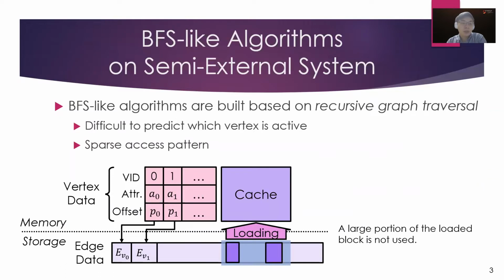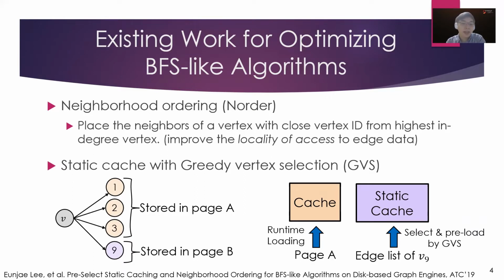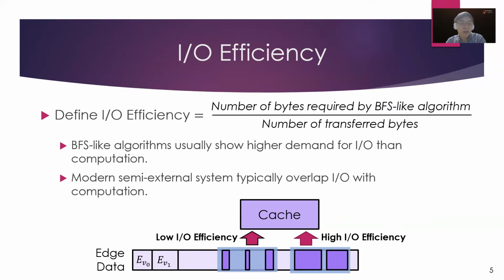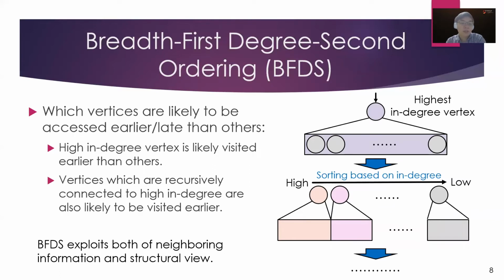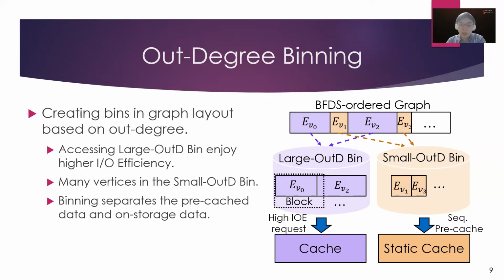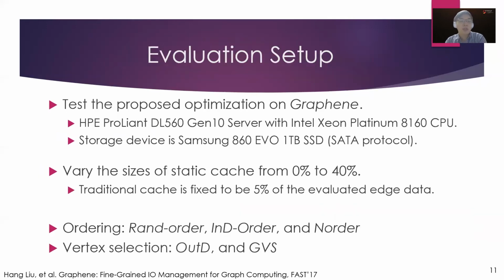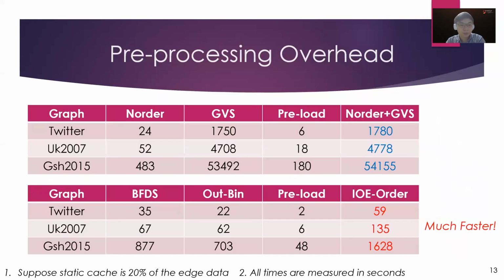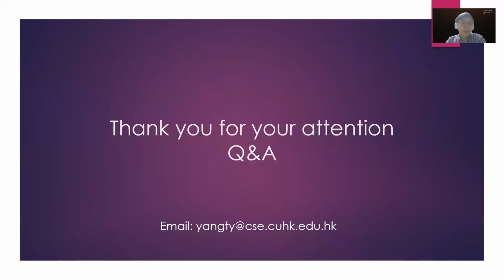FAST '22 - Practicably Boosting the Processing Performance of BFS-like Algorithms...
FAST '22 - Practicably Boosting the Processing Performance of BFS-like Algorithms on Semi-External Graph System via I/O-Efficient Graph Ordering

Tsun-Yu Yang, Yuhong Liang, and Ming-Chang Yang, The Chinese University of Hong Kong

As graphs continue to grow to have billions of vertices and edges, the attention of graph processing is shifted from in-memory graph system to external graph system. Of the two the latter offers a cost-effective option for processing large-scale graphs on a single machine by holding the enormous graph data in both memory and storage. Although modern external graph systems embrace many advanced I/O optimization techniques and can perform well in general, graph algorithms that build upon Breadth-First Search (BFS) (a.k.a. BFS-like algorithms) still commonly suffer poor processing performance. The key reason is that the recursive vertex traversal nature of BFS may lead to poor I/O efficiency in loading the required graph data from storage for processing.

Thus, this paper presents I/O-Efficient Graph Ordering (IOE-Order) to pre-process the graph data, while better I/O efficiency in loading storage-resident graph data can be delivered at runtime to boost the processing performance of BFS-like algorithms. Particularly, IOE-Order comprises two major pre-processing steps. The first is Breadth-First Degree-Second (BFDS) Ordering, which exploits both graph traversal pattern and degree information to store the vertices and edges which are most likely to be accessed together for I/O efficiency improvement. The second is Out-Degree Binning, which splits the BFDS-ordered graph into multiple sorted bins based on out-degrees of vertices so as to 1) further increase I/O-efficiency for runtime graph processing and 2) deliver high flexibility in pre-caching vertices based on the memory availability. In contrast to the state-of-the-art pre-processing techniques for BFS-like algorithms, IOE-Order demonstrates better efficiency and practicability: It delivers higher processing performance by achieving higher I/O efficiency but entails much lower pre-processing overhead.